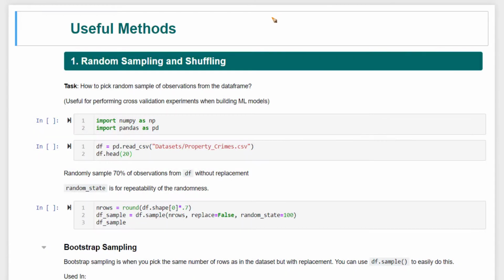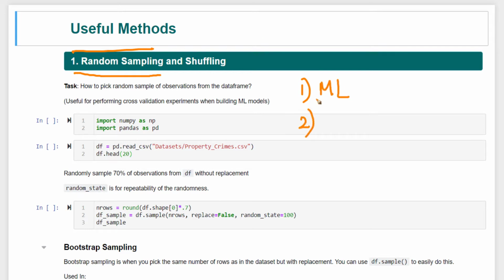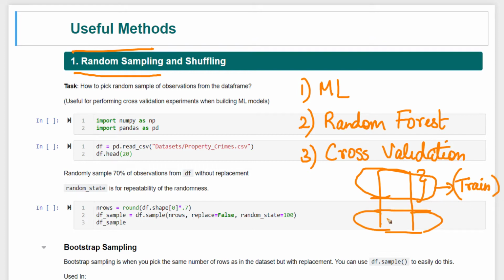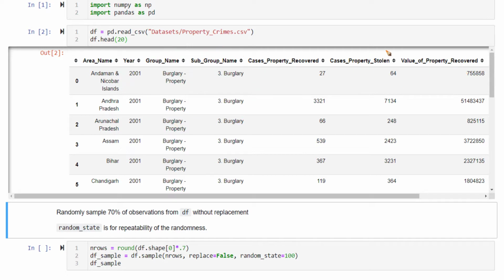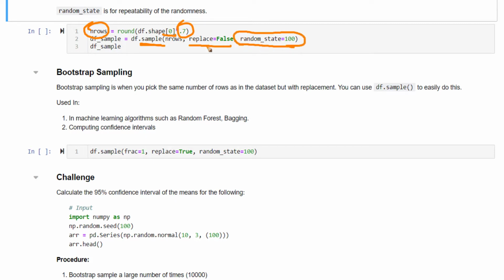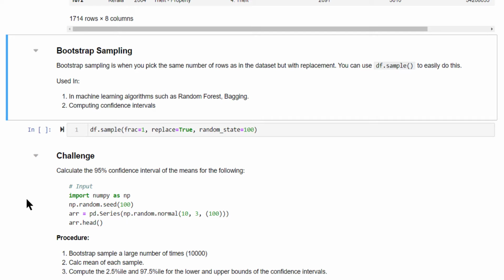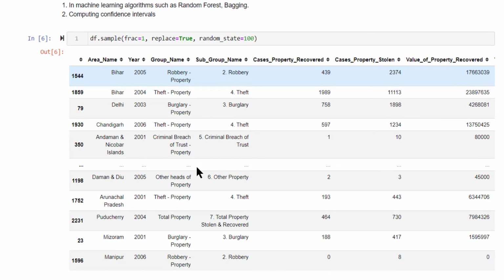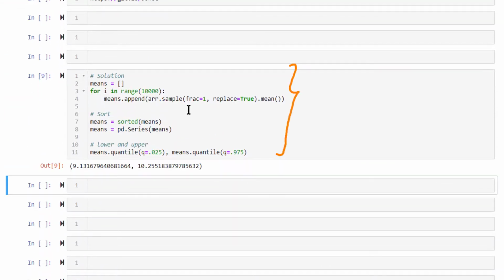Random Sampling in Pandas | #23 of 53: The Complete Pandas Course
Random Sampling is very important to learn as this is often used approach or technique when you're building machine learning models.

Let's imagine you have a large data set. And from that large data set, you want to randomly select a smaller proportion of data from that data set. This is what is called as random sampling, right? This is random sampling. But why is this useful? What are the different cases in which you would use a random sampling, let's imagine a scenario where you are building a machine learning model, you are going to build a machine learning model on our last data set.

Now, typically, you wouldn't build or train your model on the entire data set, what you would do is you will take a smaller sample of that data set run your various experiments on that smaller data set. Once everything is tuned and set up, you will build your machine learning model on the entire data set. Finally, right this is often used approach or technique when you're building machine learning models.

So this is used while we are building machine learning models. Second approaches second use cases, there are certain machine learning algorithm such as a random forest. It uses bootstrap sampling internally when it is actually training your model. This is another use case besides this bootstrap sampling can be used to compute confidence intervals also, right. Third one is random sampling is used during cross validation. That is, you have a data set.

From this data set, you randomly sample a set of observations say this is a random sample randomly picked a sample, you train your model on this data set, use the trained model and test its performance on another random sample of your original data set.

This is a technique called cross validation to validate the performance of your machine learning model. These are some of the use cases. Now implementing random sampling in Python is very easy, you have a function called sample inside your data frame sample method of your data frame, you can use this to create your random samples. let's implement this on property claims data set.